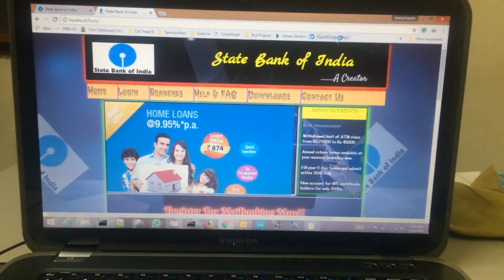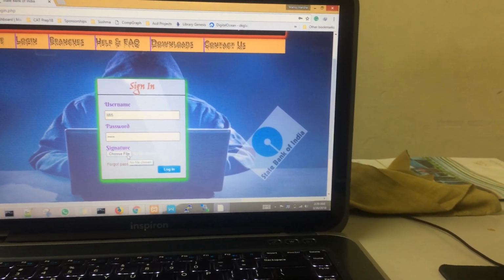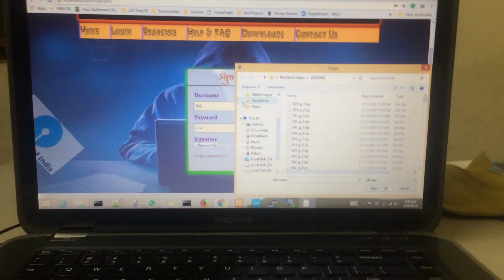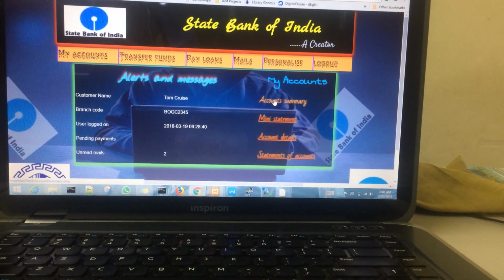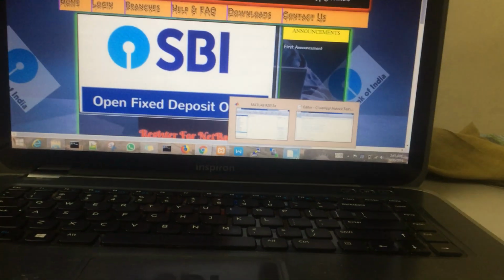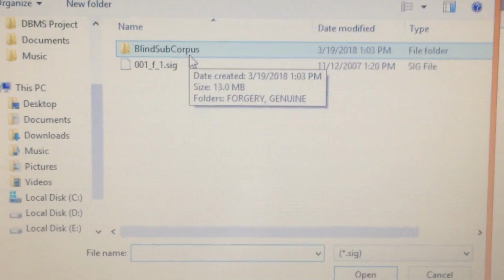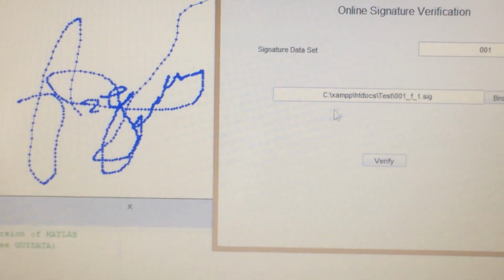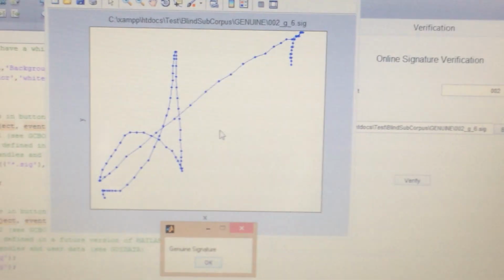Online Signature Verification System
This video shows the working model of the Banking Website with the automatic signature verification system.